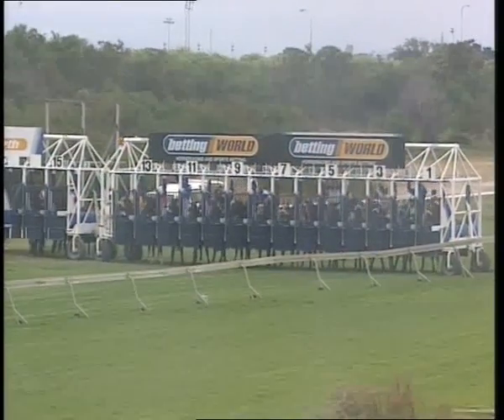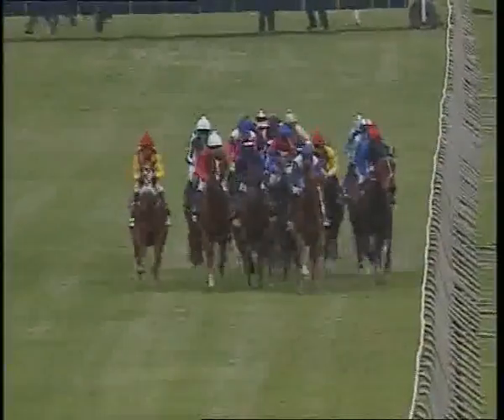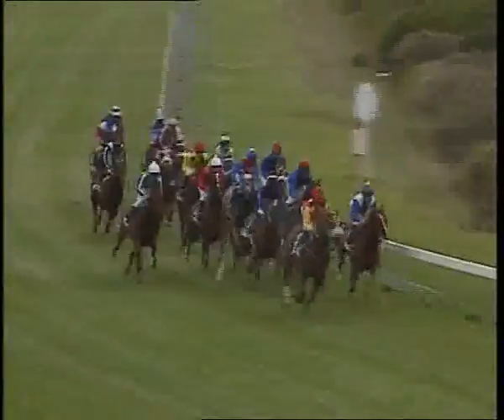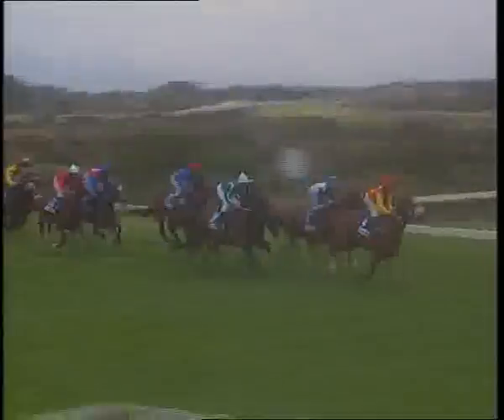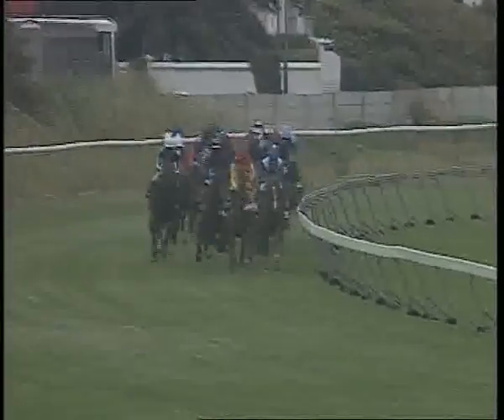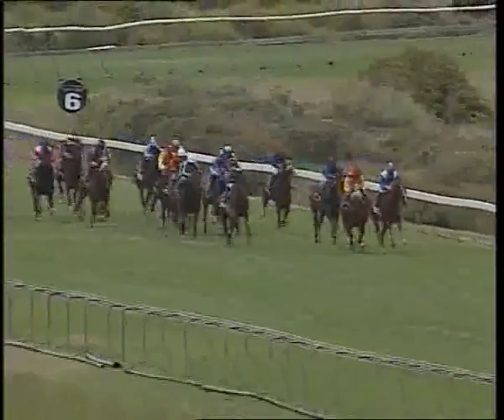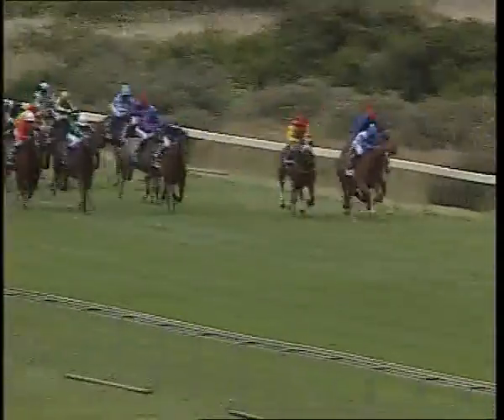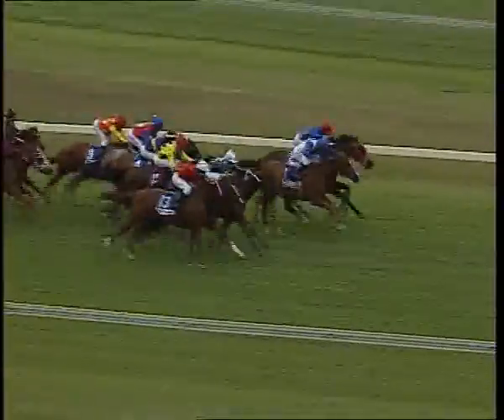Grasp Your Destiny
Kenilworth, 29th Dec 2010 | Maiden Plate, 1600m